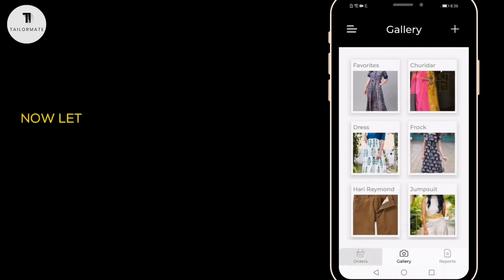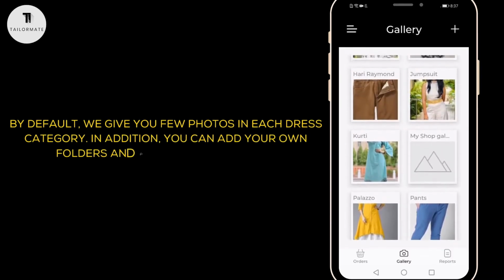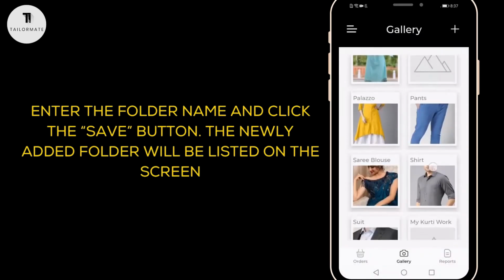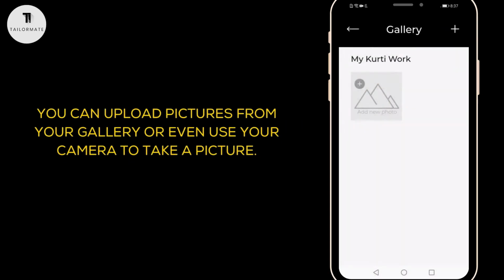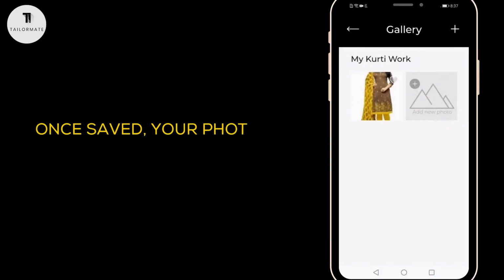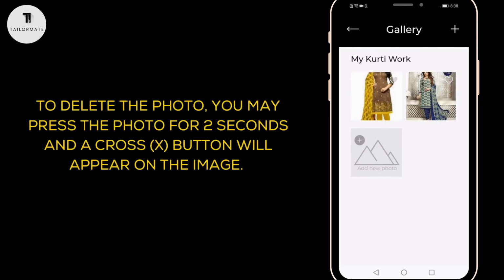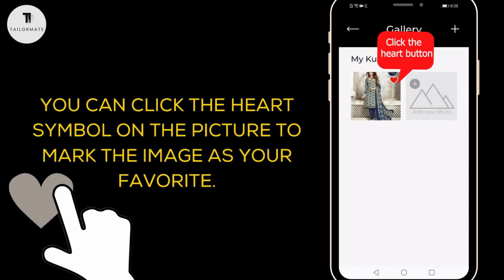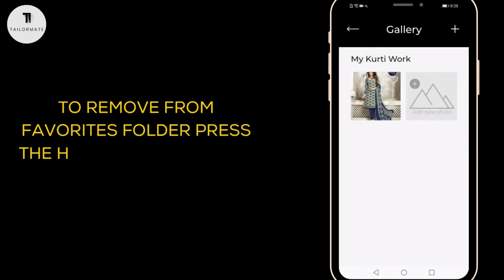TailorMate App Tutorial #21 - How to Manage my work gallery in TailorMate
TailorMate App Tutorial #21 - This video will help you to learn How to Manage my work gallery in TailorMate